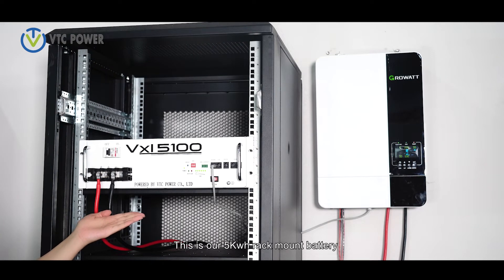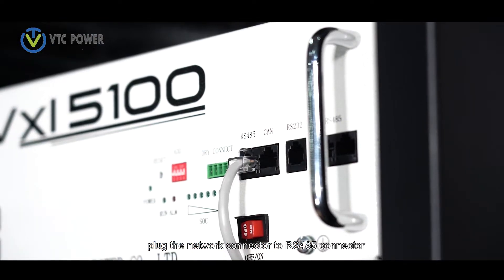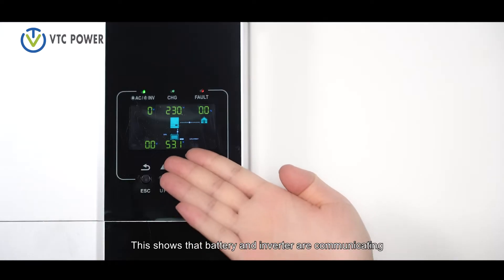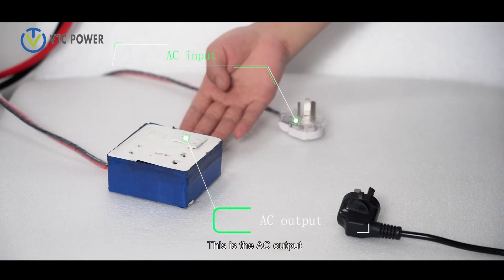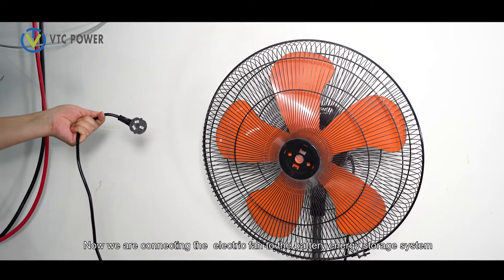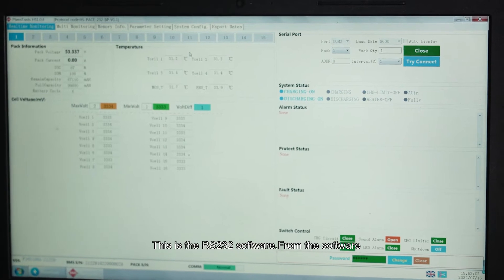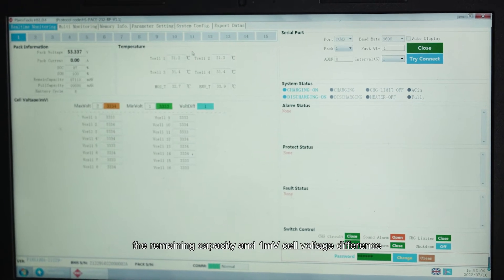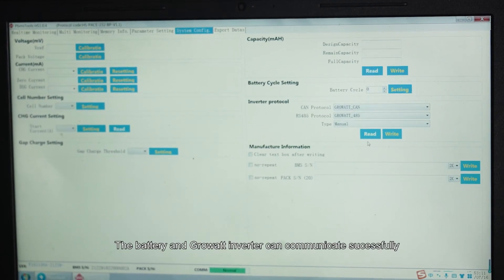Vxl5100 5KWh Rackmount ESS battery communicates with Growatt inverter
Vxl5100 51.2V 100Ah 5KWh ESS battery  can communicate well with the Growatt inverter.They can work perfectly for your home power supply.

Our Vxl5100 can support RS232 communication protocol.you can see clearly that the battery SOH 100%, full capacity  100Ah,the remaining capacity and 1mV cell voltage difference.